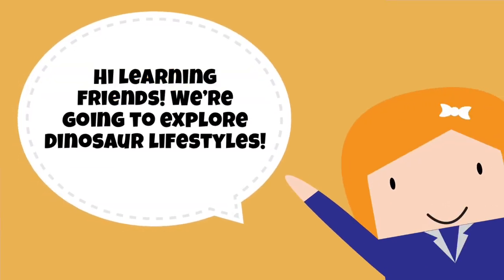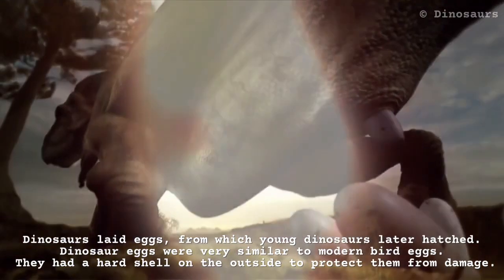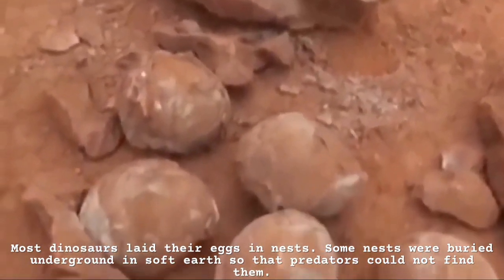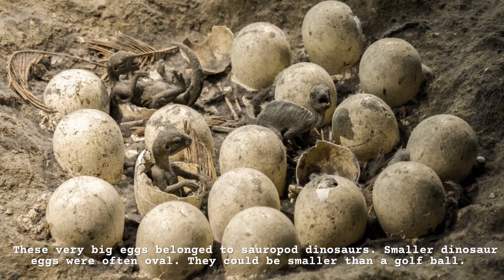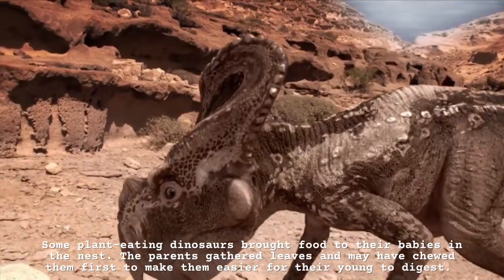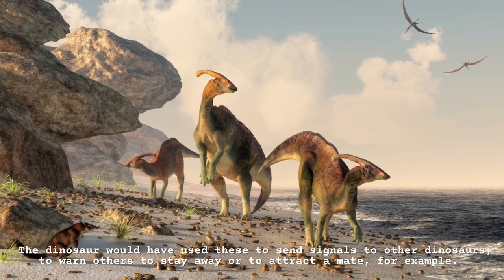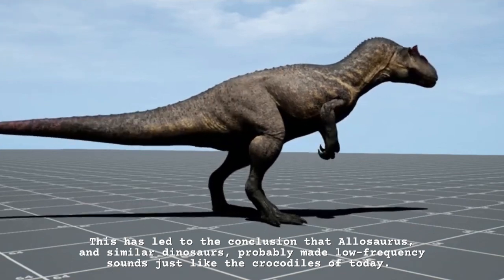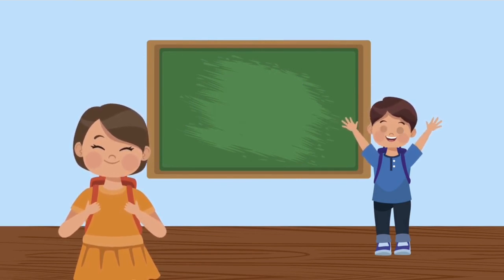Dinosaur Lifestyle | How did Dinosaurs Live? | Science Facts | Trivia Time | Kids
Ever wondered how dinosaurs lived? How they reproduced? How they fed their baby dinosaurs? How they built nests? Or what sounds did they make? Learn all these on Learning is Fun’s Dinosaur Lifestyle video. Have fun!

Kids Books | Learning is Fun | Educational | Animated Video | Learning | | Learning Time | Learning Science | Science Facts | Facts for Kids | Trivia Time  | Science | Dinosaurs | Lizards | Dinos | Feeding Habits | How did Dinosaurs live | Facts about Dinosaurs